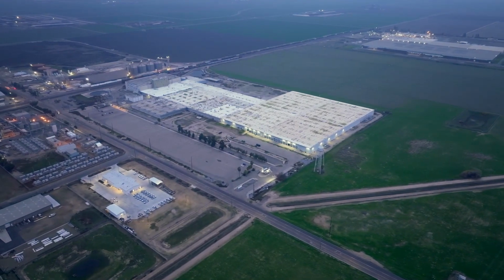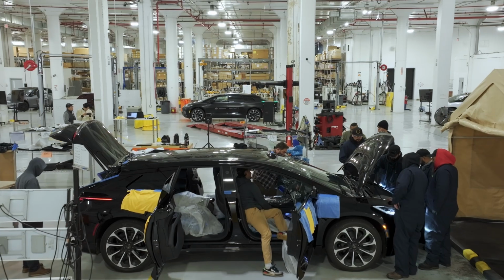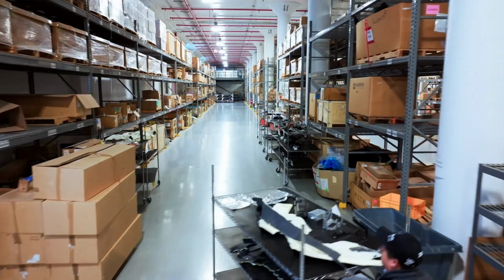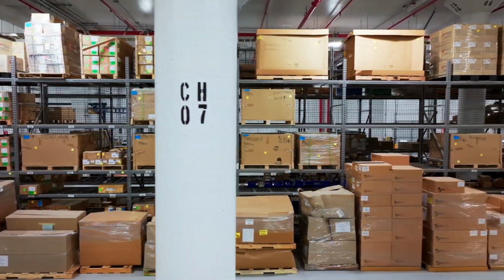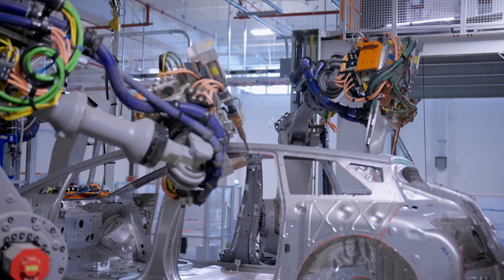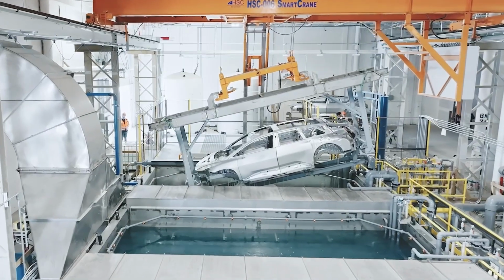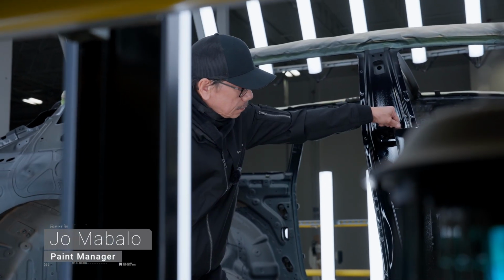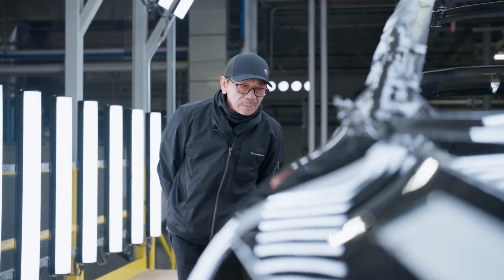FF ieFactory California | Faraday Future | Faraday X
Welcome to the Hanford Factory, the cornerstone of Faraday Future's manufacturing journey!

We will take you behind the scenes of our state-of-the-art facility, where cutting-edge technology meets passionate teamwork. With a $200 million investment, Hanford is equipped with assembly, paint, body, and warehouse operations, making it the perfect home for the production of our flagship FF 91 and Faraday X Products.